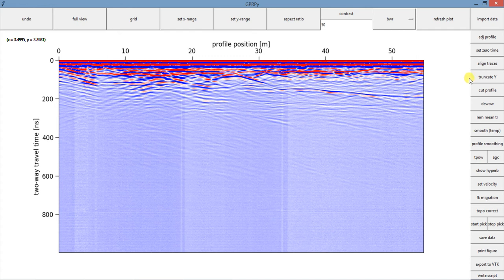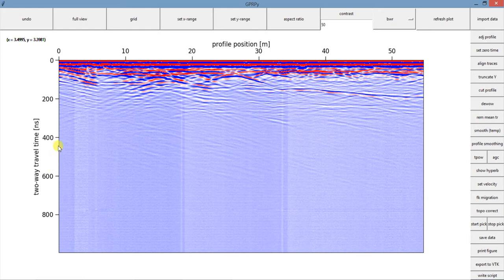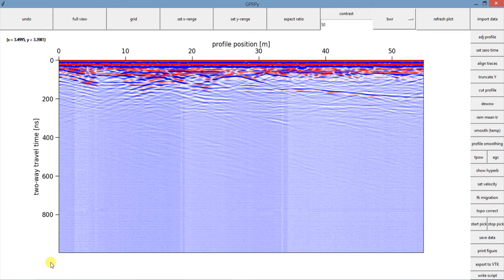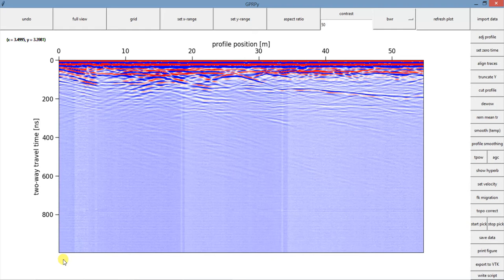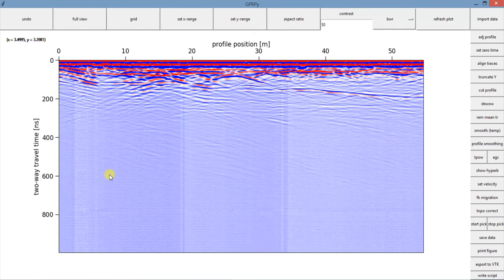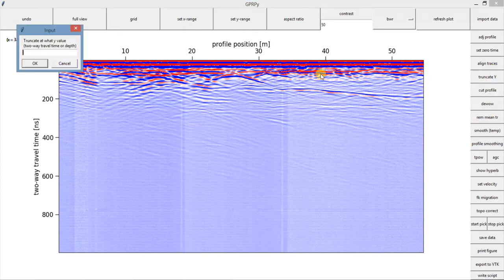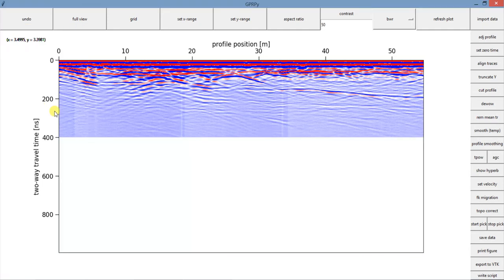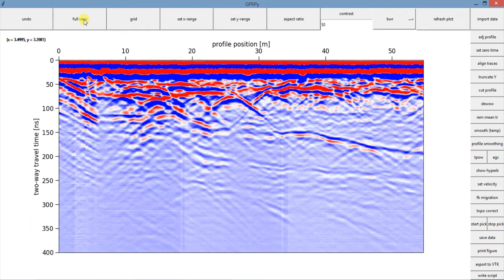Truncate Y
GPRPy Truncate Y Option.